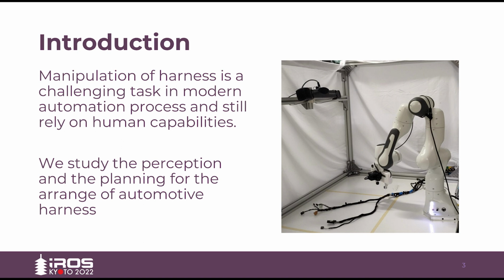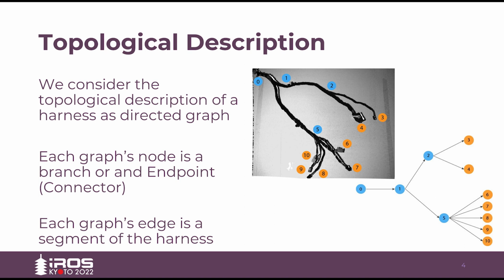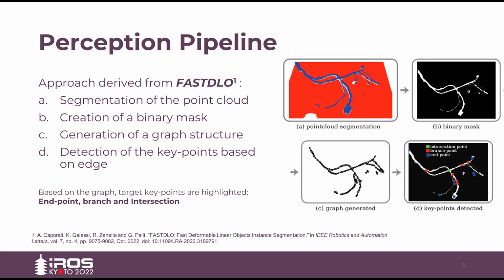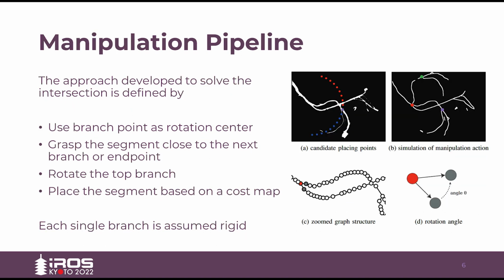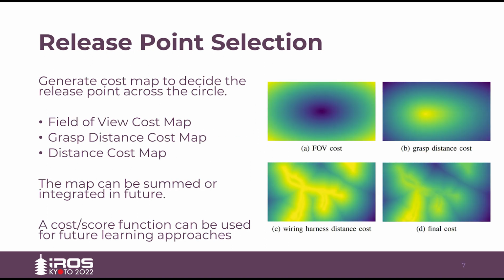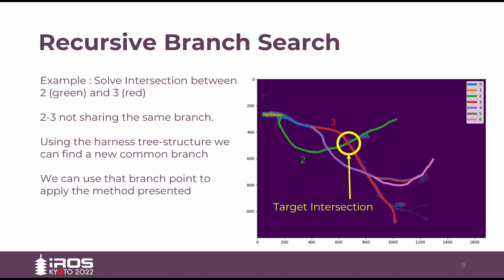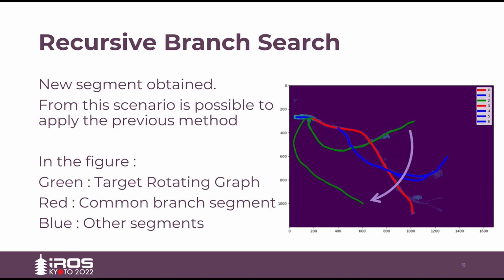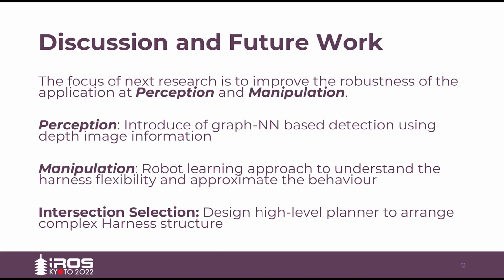A Study of Wiring Harness Topology Perception and Cost Aware Manipulation - Kevin Galassi